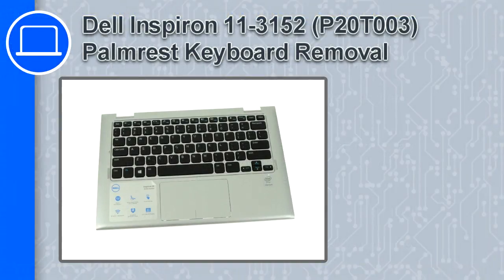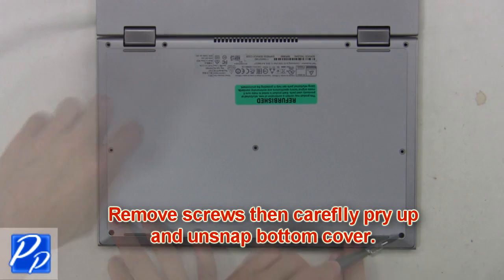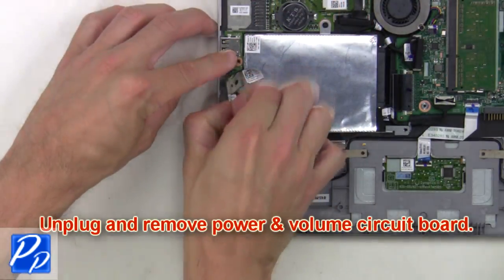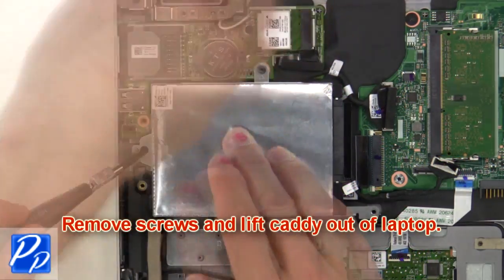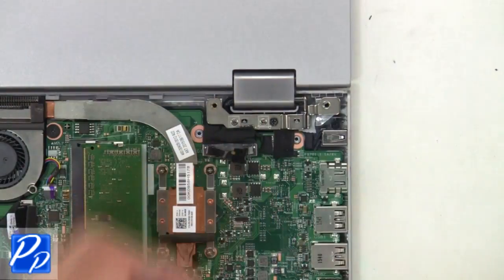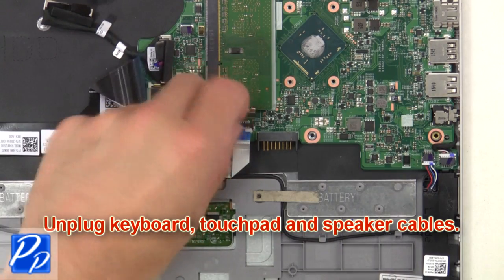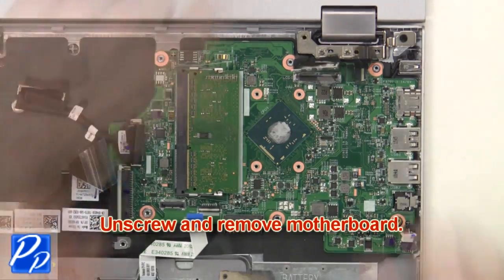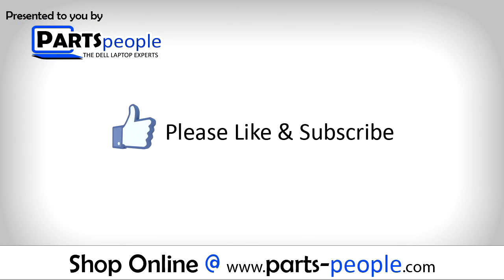Dell Inspiron 11-3152 (P20T003) Palmrest Keyboard How-To Video Tutorial